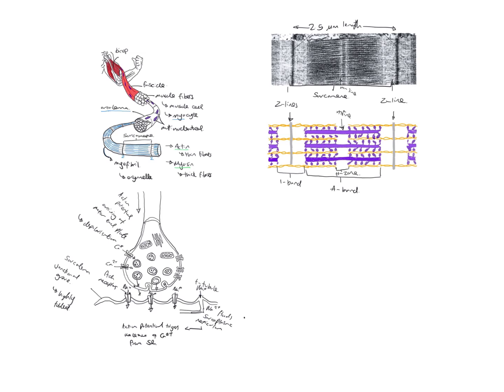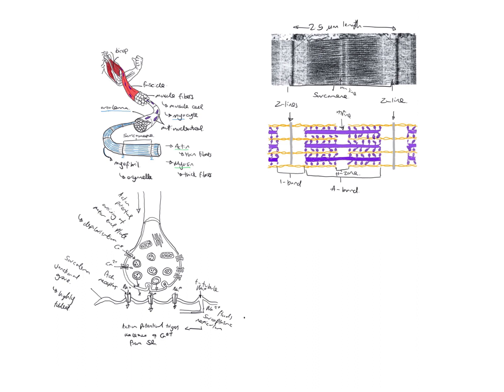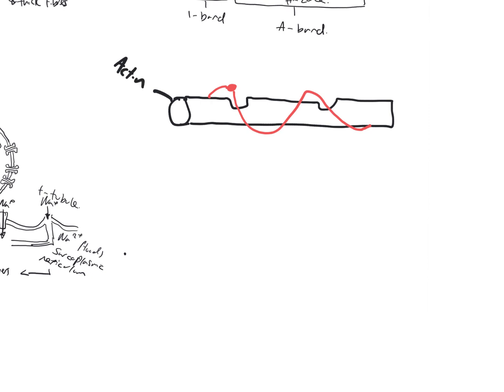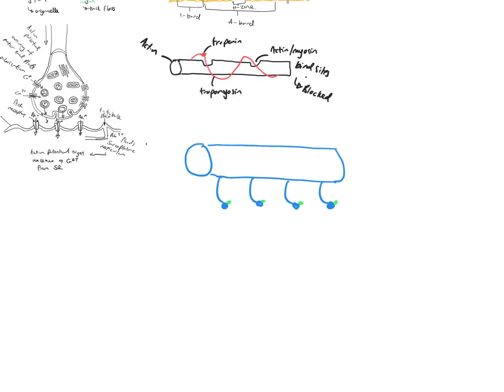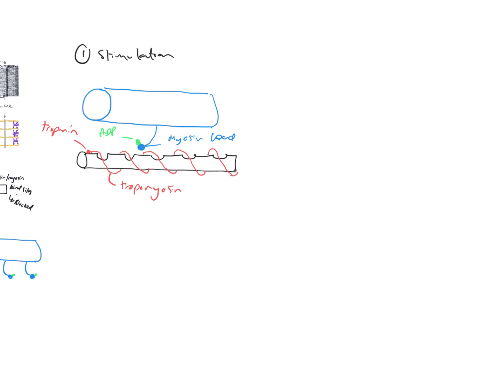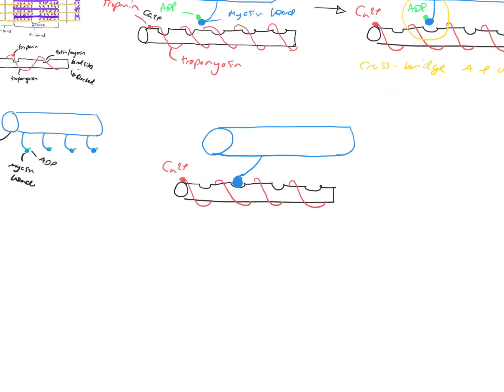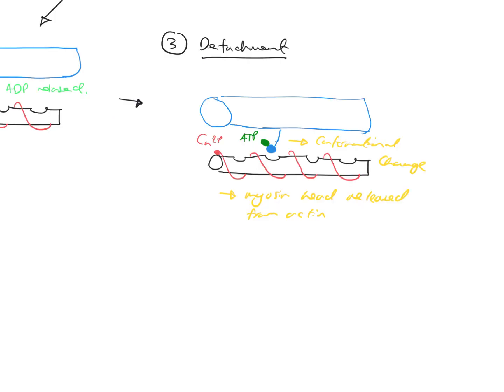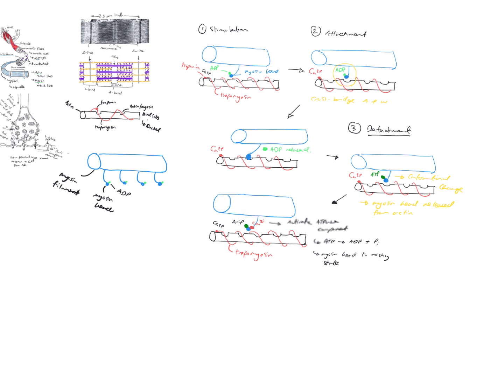A level smooth muscle contraction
A description of how smooth muscle contract.